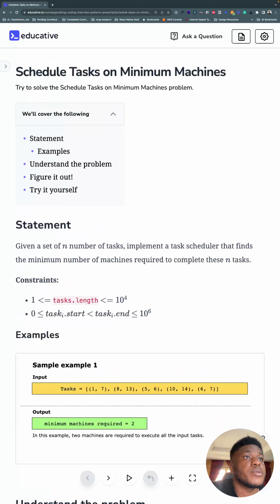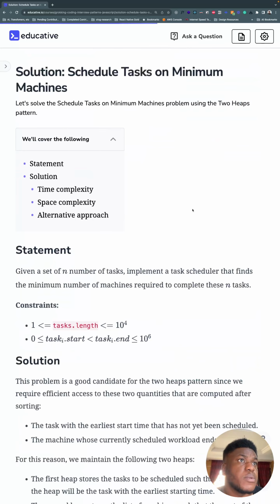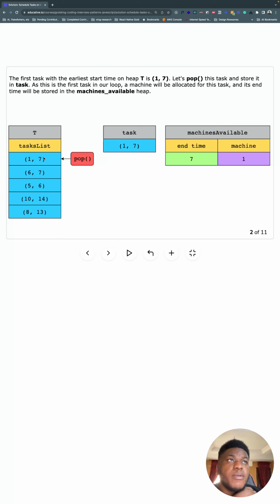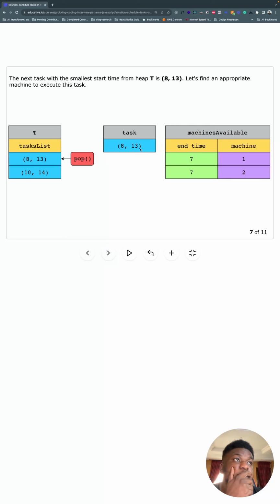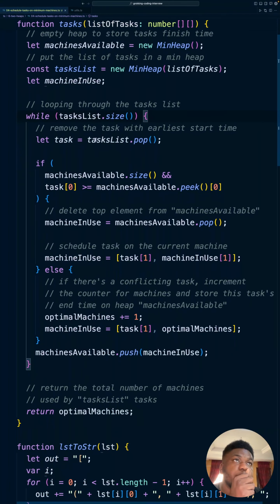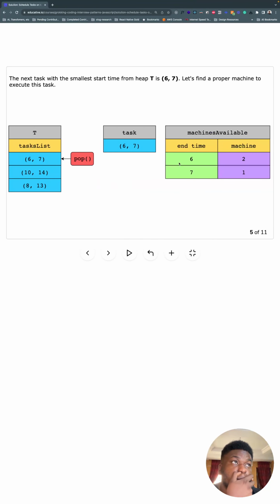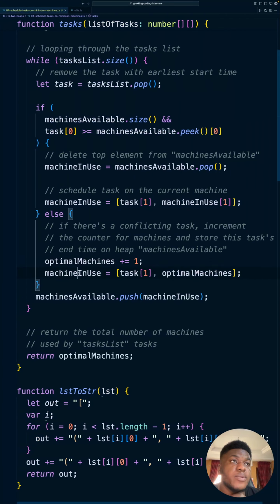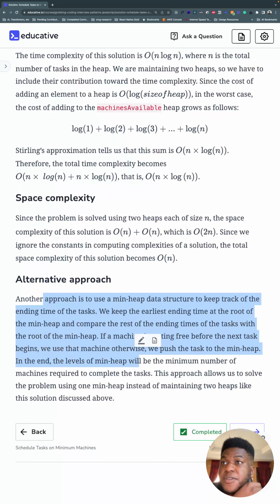Educative.io Day 31: Schedule Tasks on Minimum Machines | Two Heaps Pattern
Category: Two Heaps
Problem:
- 04 Schedule Tasks on Minimum Machines (LeetCode Medium)